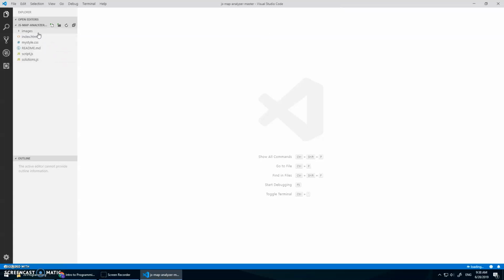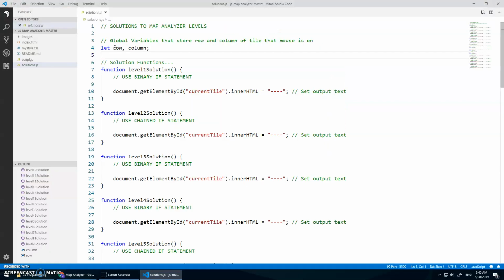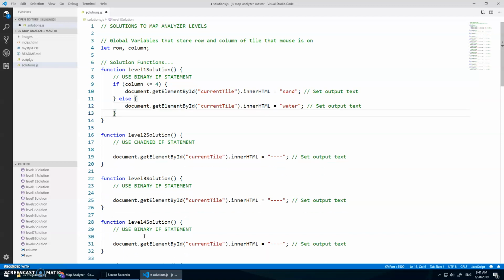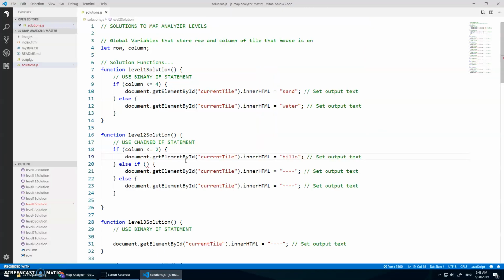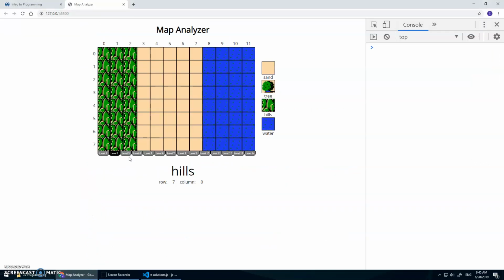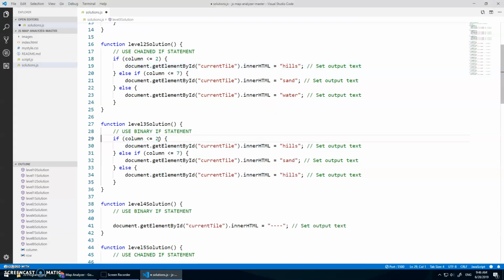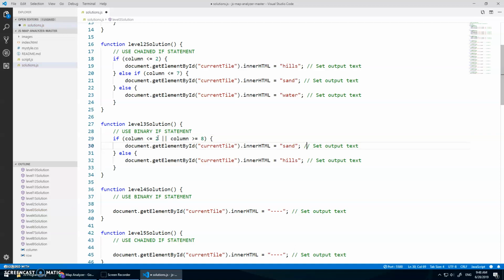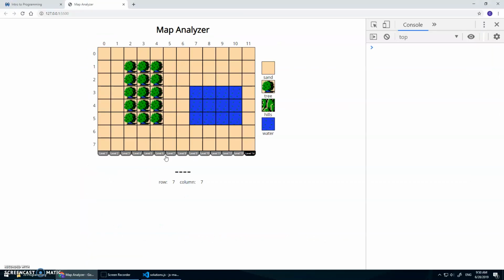js map analyzer